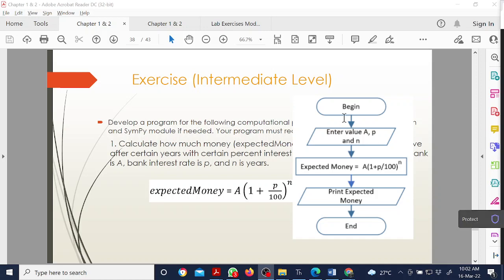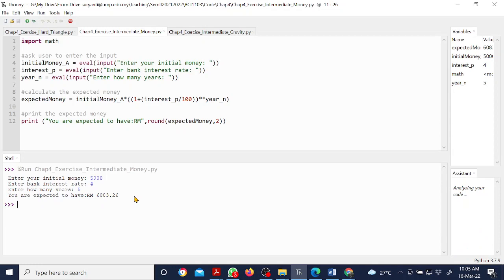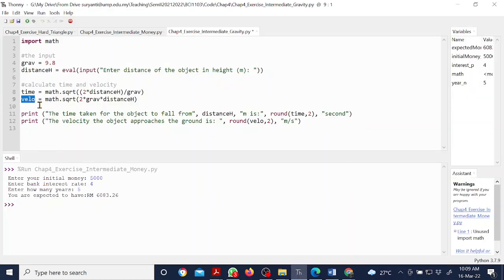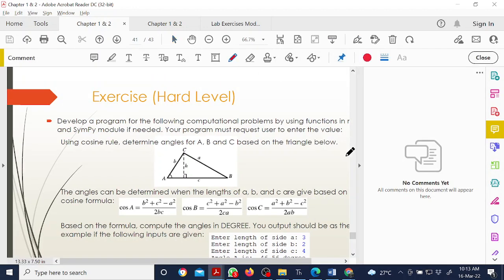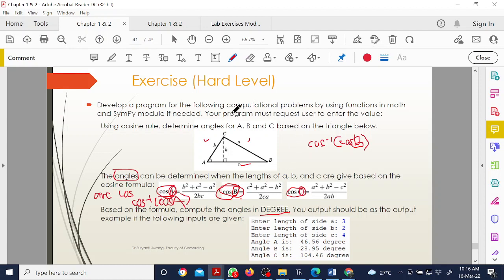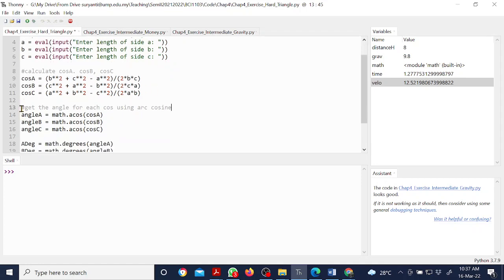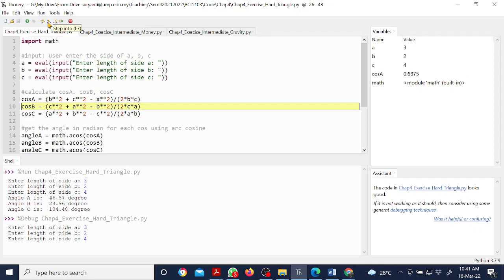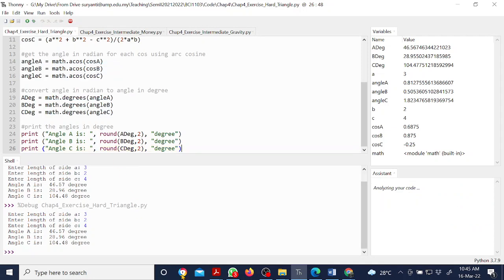Section 03: Exercise Discussion_Chapter4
Section: 03
Session: Exercise Discussion
Date: 16 March 2022
Content: Discussion on the exercises